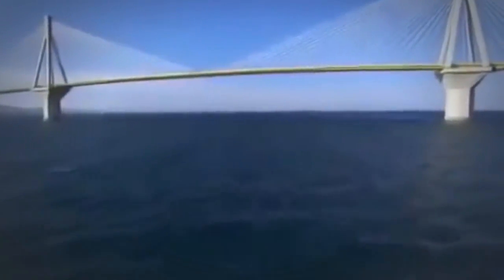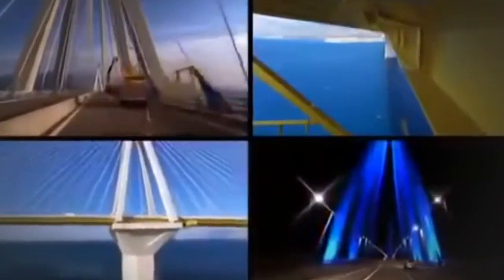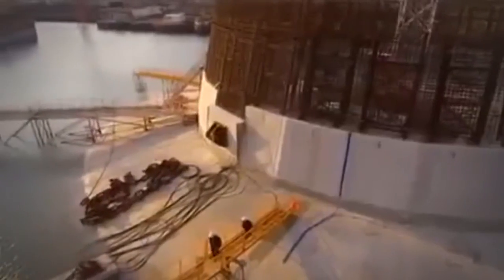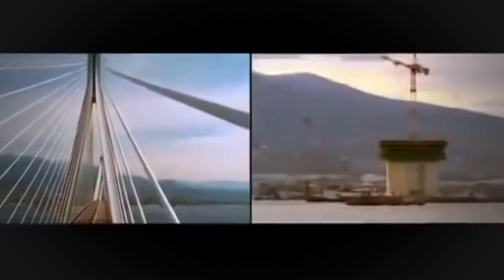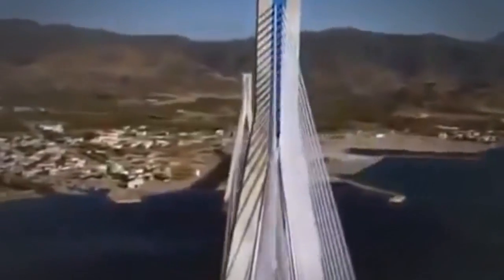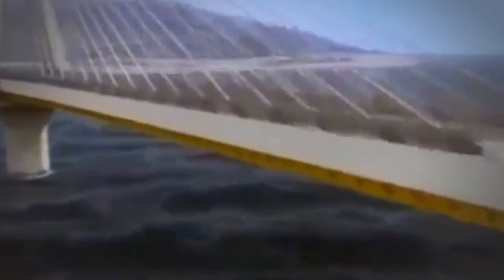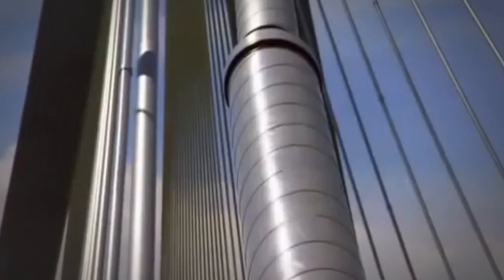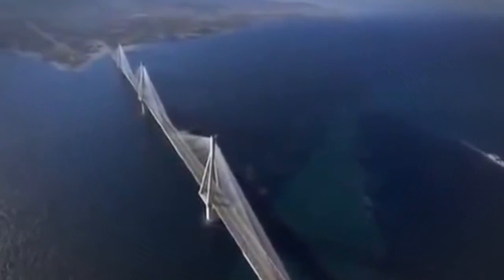The Impossible Bridge of Greece Full Length Documentary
Documentary,2015,

Full Documentary,